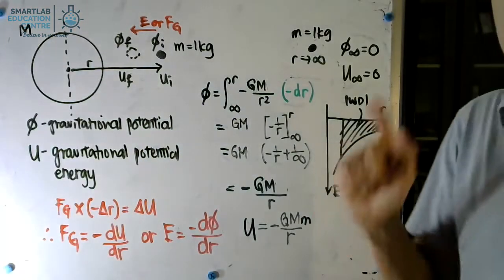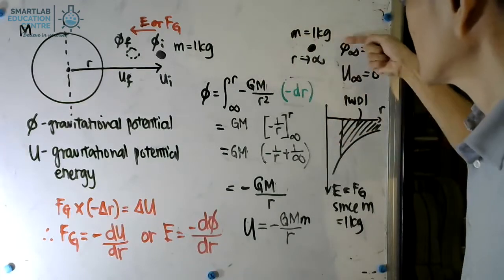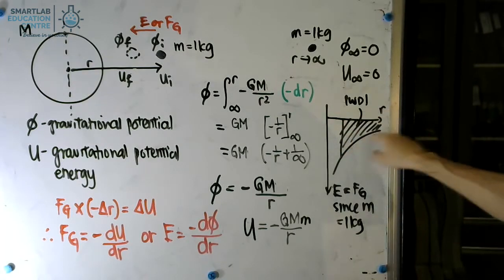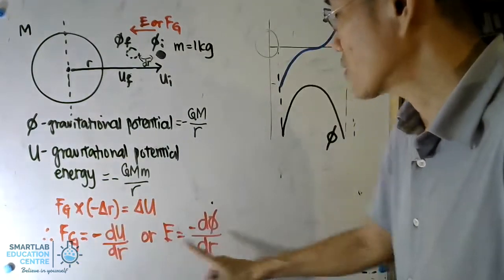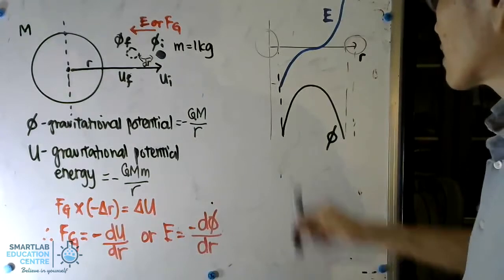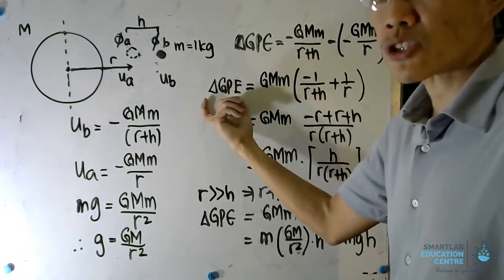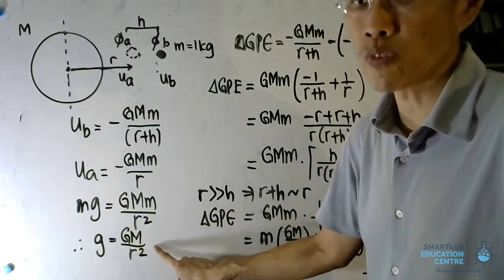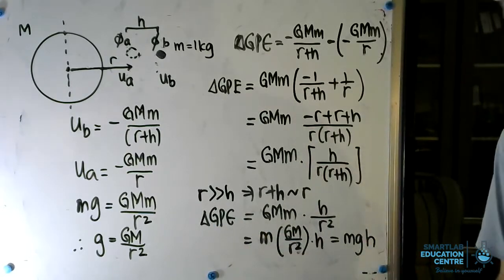Gravity Part 2 - Gravitational Potential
• 1st Class Honours in Engineering from Cambridge University, UK
  • 20 years of experience in the education sector and co-author of several science guide books